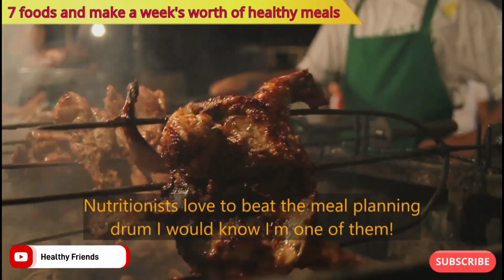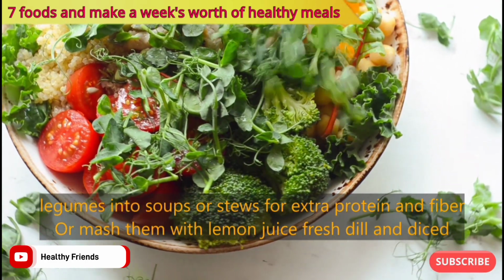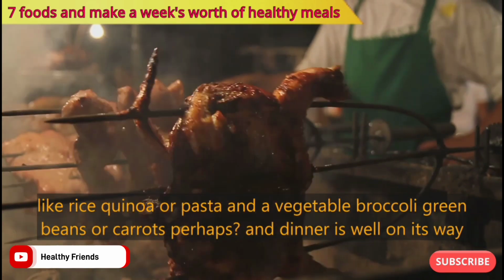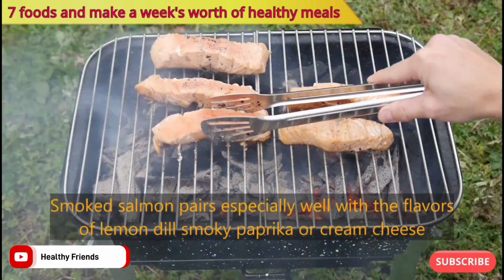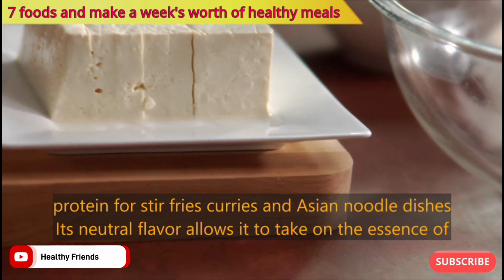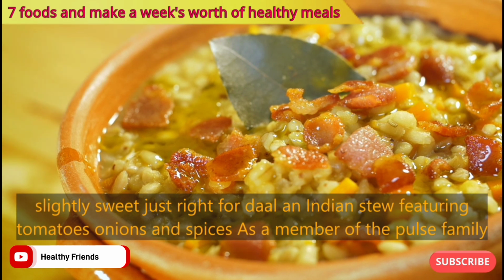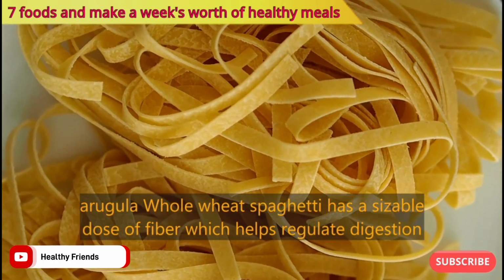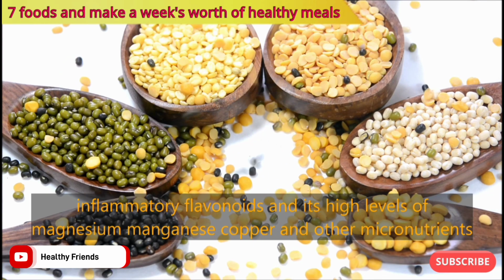BUY THESE 7 FOODS AND MAKE A WEEKS WORTH OF HEALTHY MEALS | HEALTHY FRIENDS | BESTIE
Nutritionists love to beat the meal-planning drum. I would know, I’m one of them!
And while it is true that planning your meals in advance can help you eat healthier in the real world, pre-planning your family’s food isn’t always realistic.

TRACK :
00:00 - 06:33 BUY THESE 7 FOODS AND MAKE A WEEKS WORTH OF HEALTHY MEALS | HEALTHY FRIENDS | BESTIE

Summary:
00:39 1. Canned chickpeas
01:35 2. Chicken breast
02:18 3. Smoked salmon
03:10 4. Extra-firm tofu
04:01 5. Red lentils
04:43 6. Whole wheat spaghetti
05:26 7. Quinoa